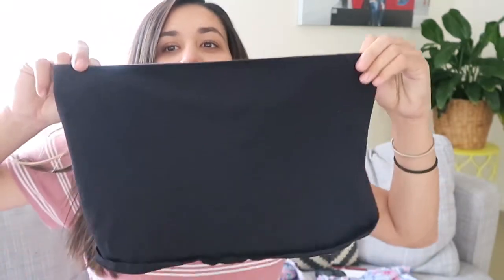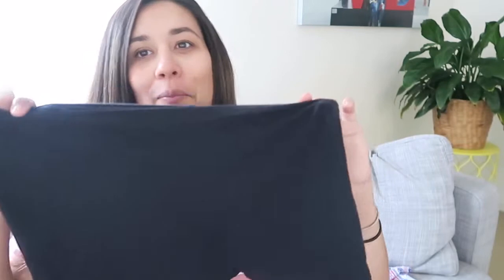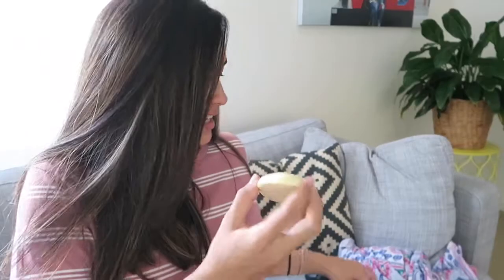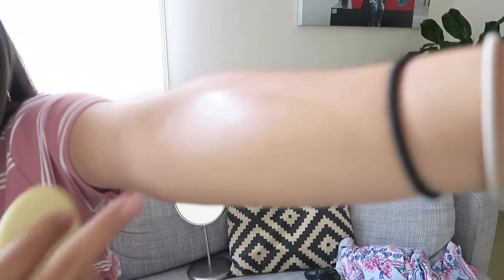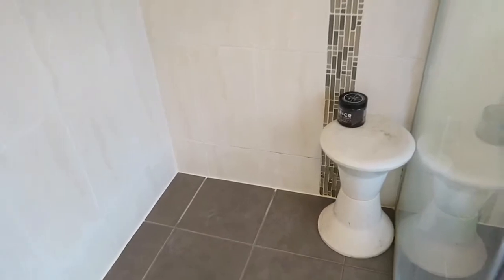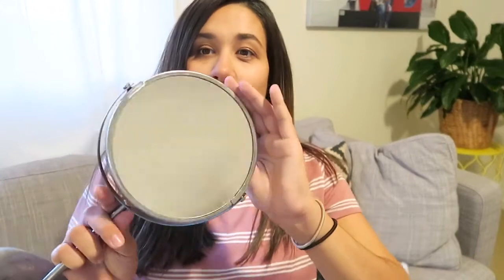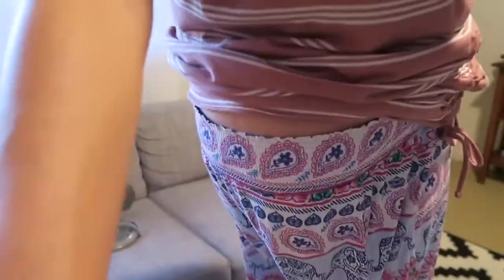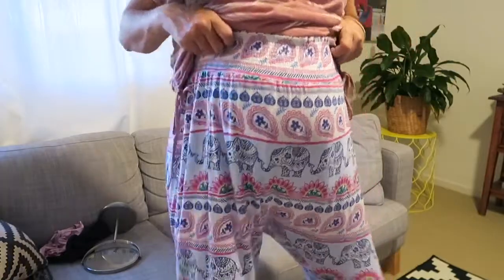Pregnancy must haves!!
I Hope you enjoyed my pregnancy must haves

I am about to become a first time mummy from the Gold Coast QLD, Australia!

Undies- mine were from cotton on, but just seamless and a larger size is the way to go

Lush bar for stretch marks and to make you feel nice

Hand mirror- Available at $2 stores or Kmart

Comfortable Pajama pants- mine were from Peter Alexander but you just want stretchy and drop crotch is good

Bathroom stool- $2 store of Kmart

Hand Stick Vac- Mine is the Dyson v6 and I love it but just a hand stick vacuum is easy

My instagram is Staceymccaa

Started dating in 2005
Married in 2014
TTC since May 2016
4 months acupuncture
PCOS
Severe Endometriosis surgery in Jan 2017
4 rounds of clomid
3 months on Ketogenic diet and Chinese medicine
First round of IVF October 2017

Now 36 weeks pregnant!

Leave me some love in comments below 💕

I want to be able to help as many Women through this journey as I can and spread Love, Hope, Knowledge and Positivity.
WERE ALL IN THIS TOGETHER XX